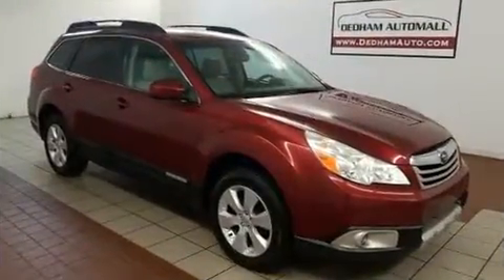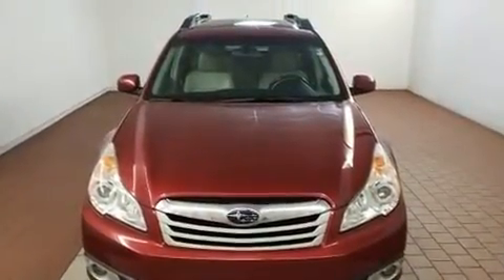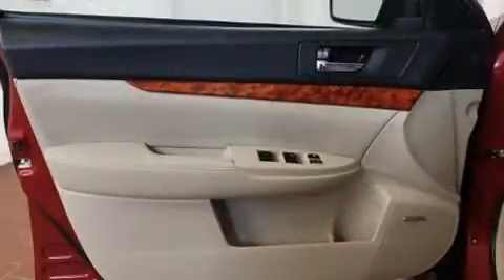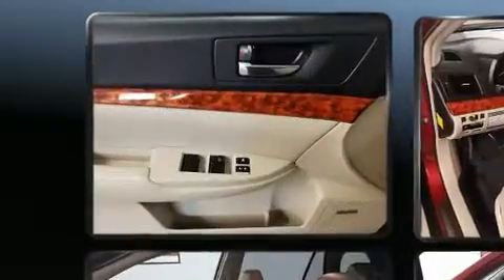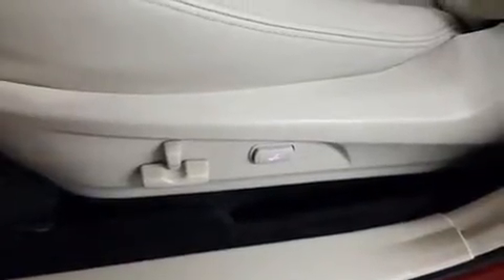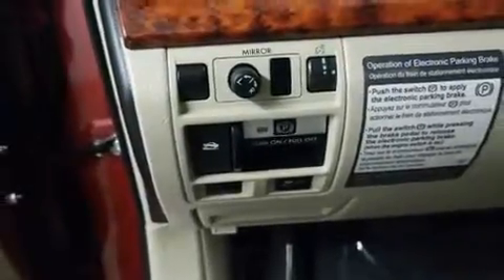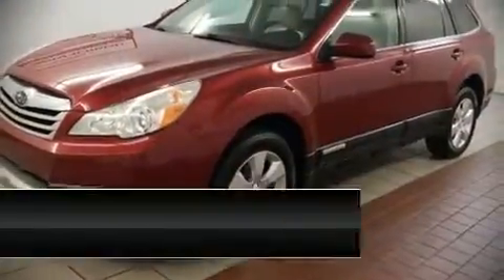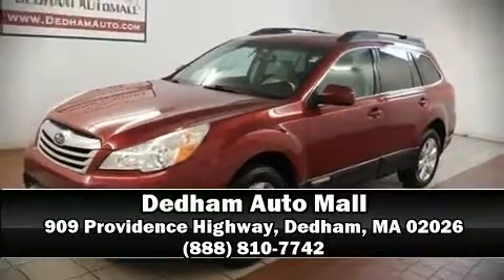2011 Subaru Outback 2.5i Limited in Dedham, MA 02026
Discerning drivers will appreciate the 2011 Subaru Outback. With fewer than 50,000 miles on the odometer, this 4 door sport utility vehicle prioritizes comfort, safety and convenience. Smooth gearshifts are achieved thanks to the 2.5 liter 4 cylinder engine, and for added security, dynamic Stability Control supplements the drivetrain. All of the premium features expected of a Subaru are offered, including: a trip computer, heated seats, tilt steering wheel, power windows, remote keyless entry, rear wipers, and leather upholstery. Premium sound drives 9 speakers, providing you and your passengers a sensational audio experience. Subaru also prioritized safety and security with features such as: dual front impact airbags, head curtain airbags, traction control, brake assist, anti-whiplash front head restraints, ignition disabling, and 4 wheel disc brakes with ABS. Sophisticated all wheel drive technology maintains a firm grip on the road. Our sales reps are knowledgeable and professional. We'd be happy to answer any questions that you may have. Please don't hesitate to give us a call.